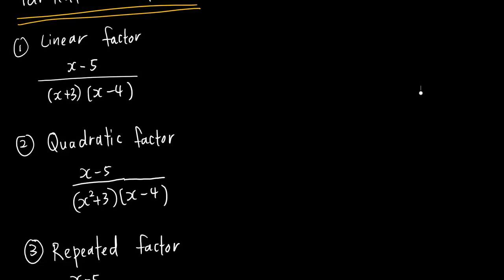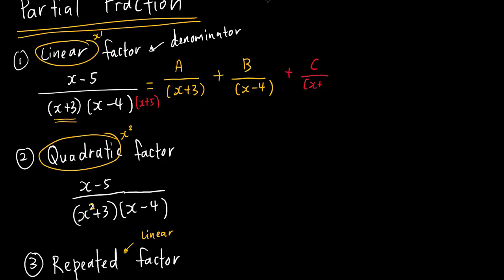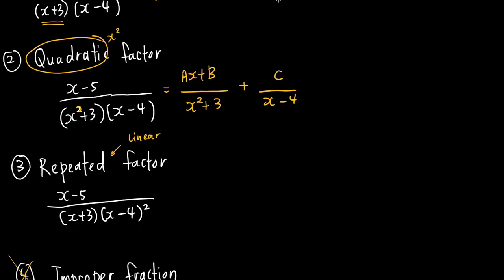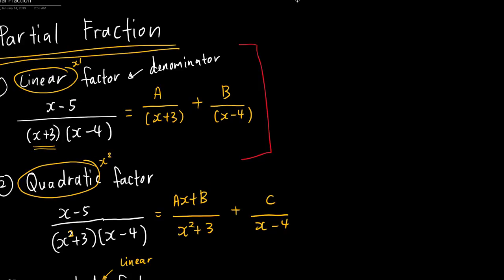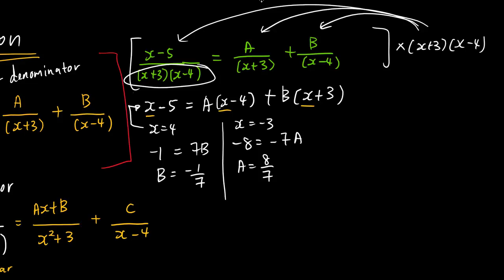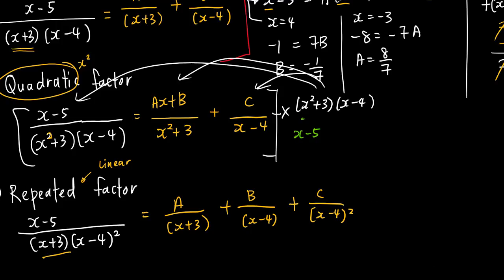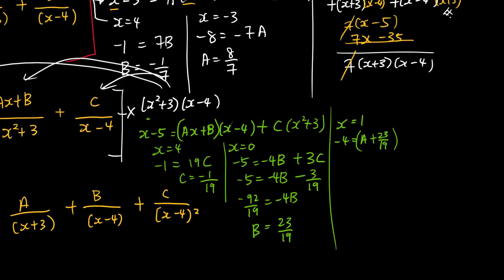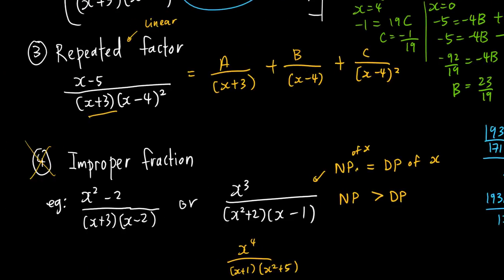Pre-U - Partial Fraction - Part 1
Pre-U mean for those students who take STPM, A-level, Matri and etc. This video I just gave my own example and make it so complicated to solve, I feel sorry for it. haha... anyways, I hope you find it easy to understand.